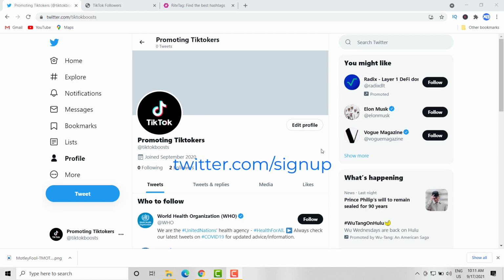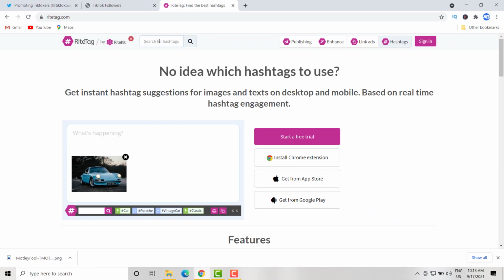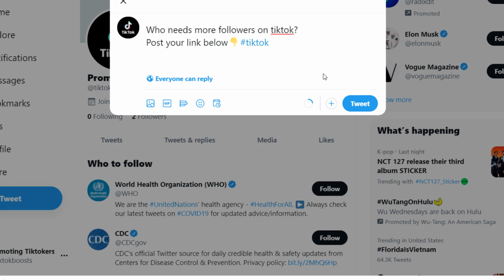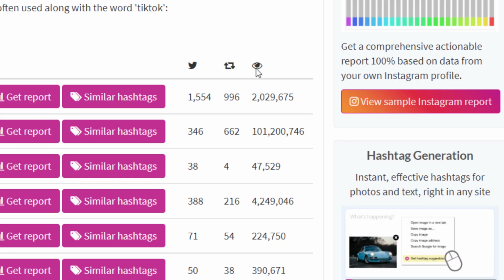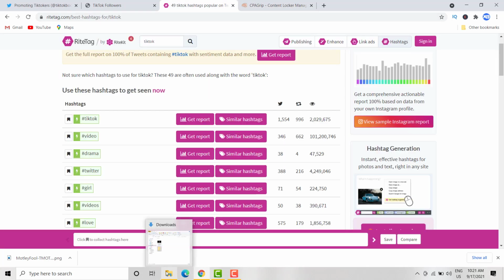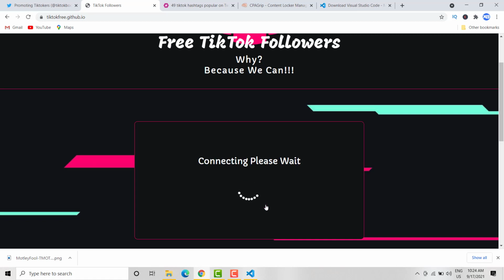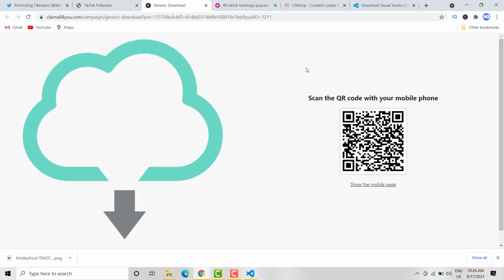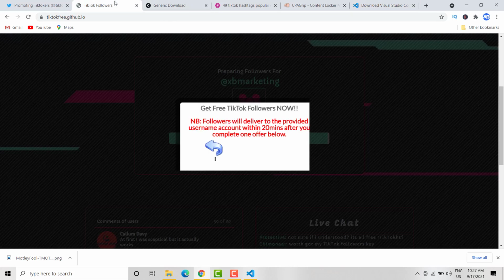BEST Strategy to make $7000 fast with cpa content locking (BLACKHAT)